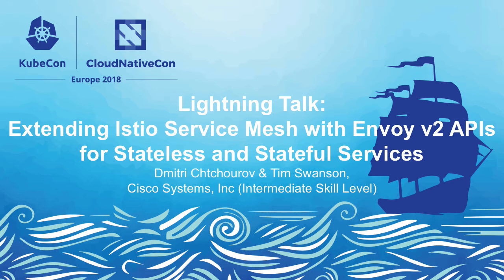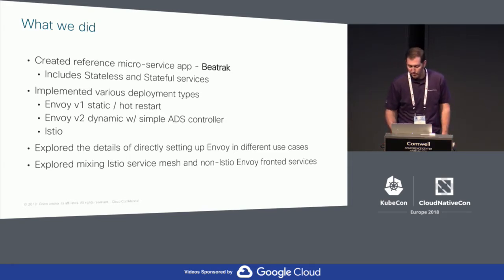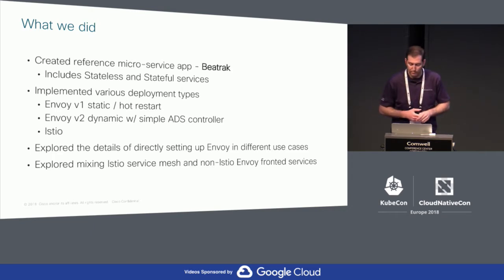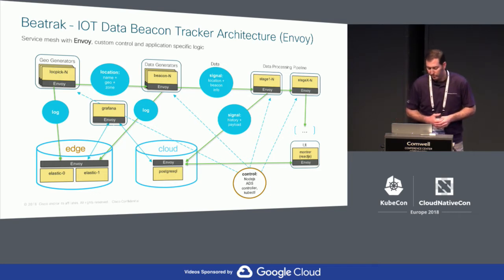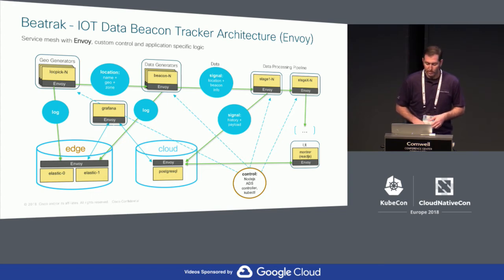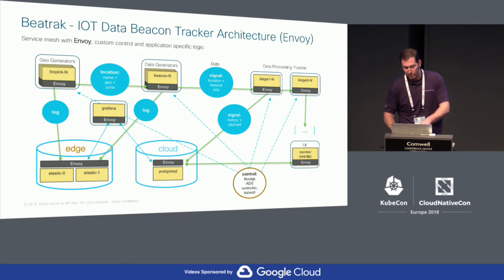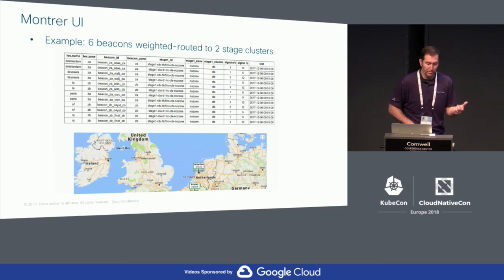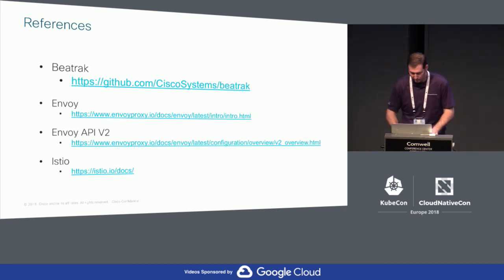Extending Istio Service Mesh w/Envoy v2 APIs - Dmitri Chtchourov & Tim Swanson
Lightning Talk: Extending Istio Service Mesh with Envoy v2 APIs for Stateless and Stateful Services - Dmitri Chtchourov & Tim Swanson, Cisco Systems, Inc (Intermediate Skill Level)

Envoy v2 APIs have many new features for both stateless and stateful service balancing and discovery. This talk will focus on how to run Envoy v2 API with Kubernetes and Istio, in order to extend the service mesh to take advantage of new functionality in Kubernetes, Istio and Envoy to make tracing and scaling management more productive in real-world deployments. Talk will include both overview and demo with code examples.

About Tim
Tim is a technical lead engineer at Cisco responsible for developing cloud infrastructure and solutions. As part of the Cloud CTO Office, Tim currently focuses on contributing to the Kubernetes & Istio communities. Previously, Tim was an active contributor to OpenStack. Prior to open-source work, Tim was primarily involved in developing features for network-management of Cisco’s physical networking products.

About Dmitri
Dmitri has worked as a member of Cisco Cloud CTO for the last 5 years, where was responsible for the Big Data strategy as well as distributed container architecture technologies. He was one of the co-founders of the mantl.io project. Prior to this, he's ran BI and Analytics team.